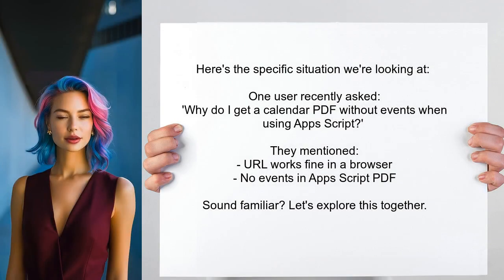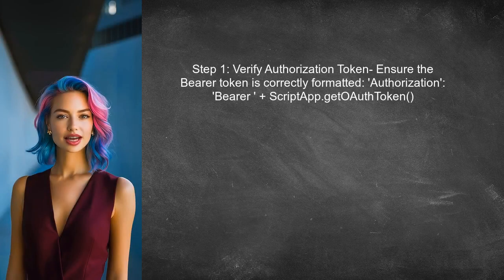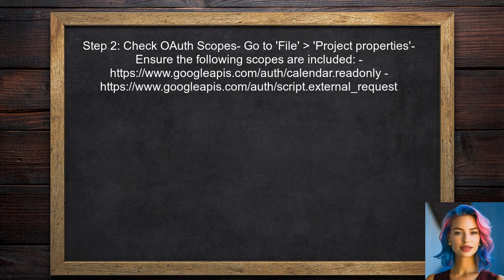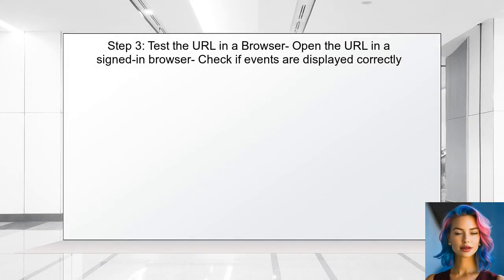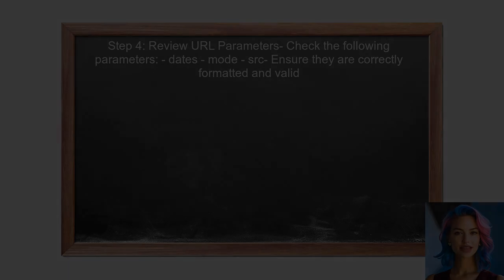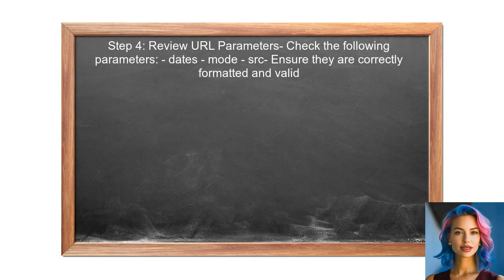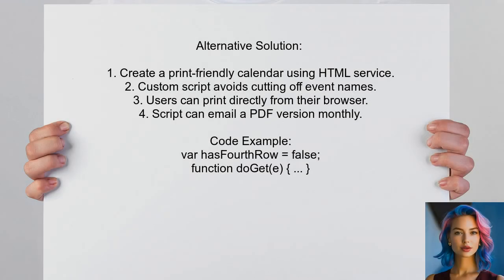How to Export Google Calendar Events as PDF Using Google Apps Script (GAS)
In this video, we’ll explore a powerful way to streamline your scheduling by learning how to export Google Calendar events as PDF files using Google Apps Script (GAS). Whether you need to share your calendar with colleagues or keep a personal record, this step-by-step guide will show you how to automate the process, saving you time and effort. Join us as we dive into the world of Google Apps Script and unlock the potential of your Google Calendar!

Today's Topic: How to Export Google Calendar Events as PDF Using Google Apps Script (GAS)

Related to